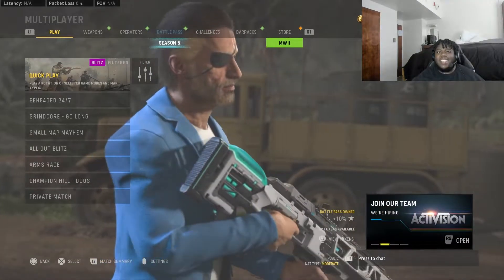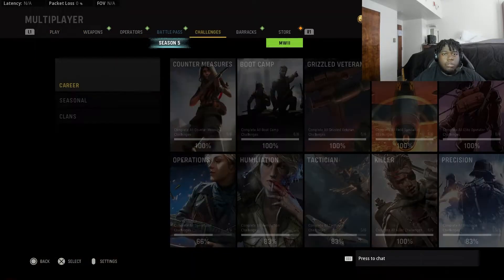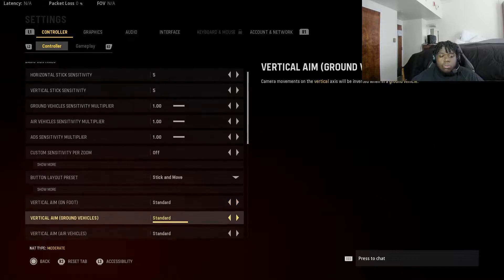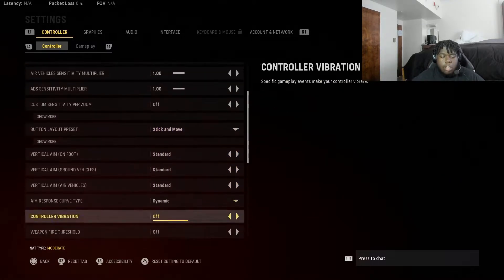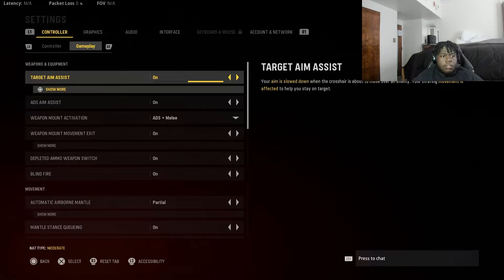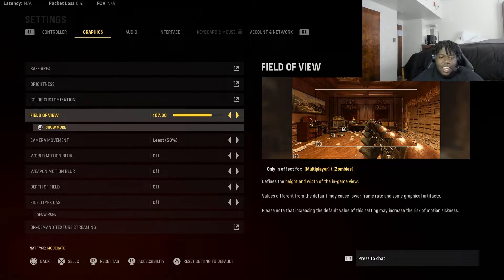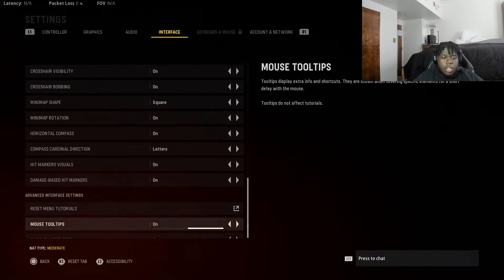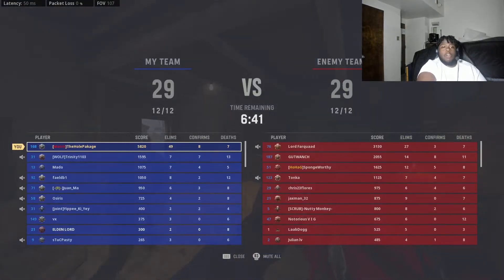#1 Console Vanguard Player Settings! ( Sensitivity, Aim Assist, and Fov)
Connected With TheHolePakage!